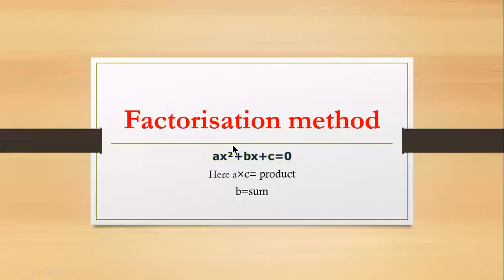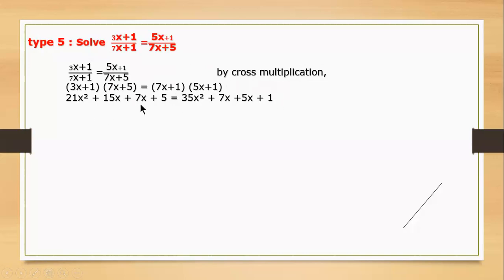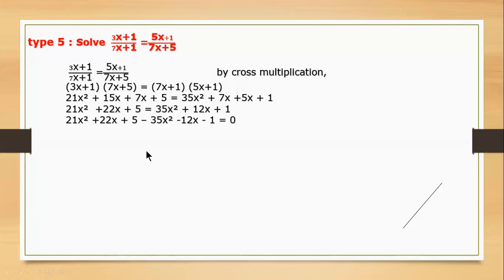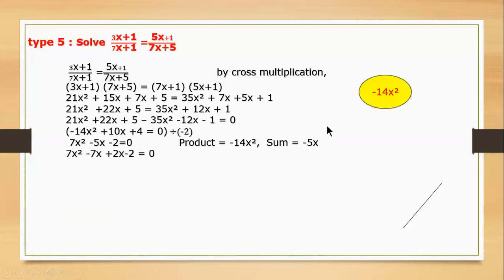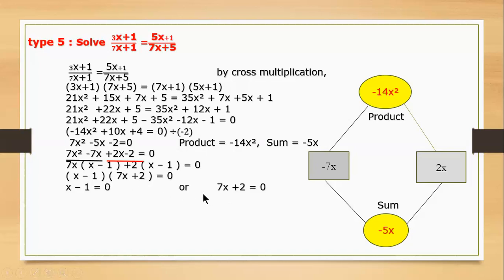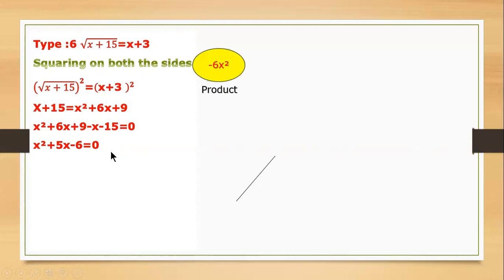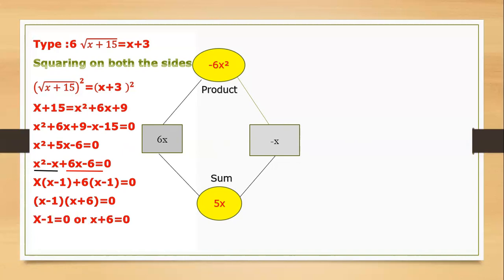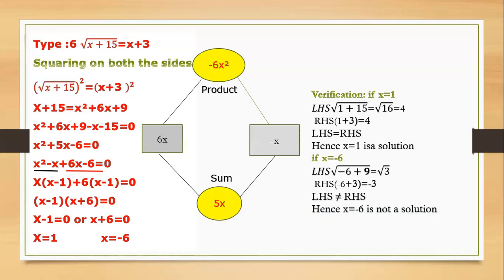quadratic equations by factorization